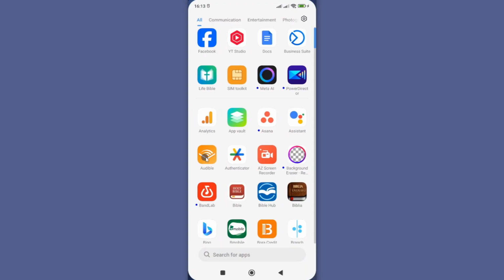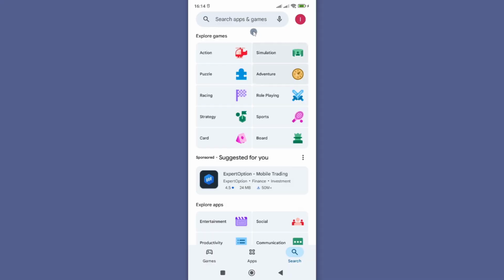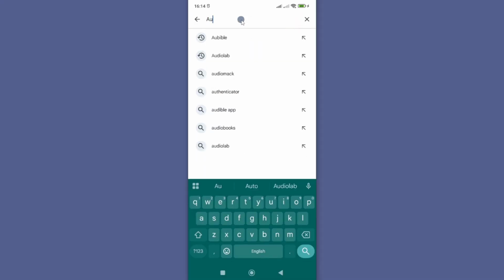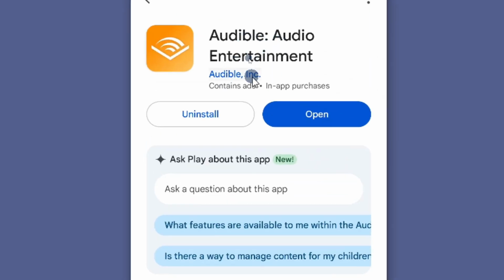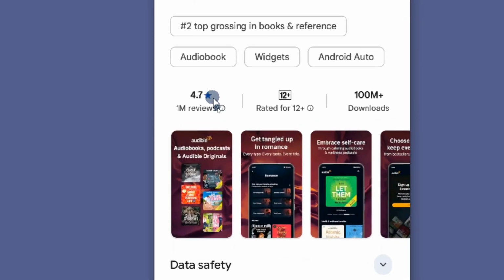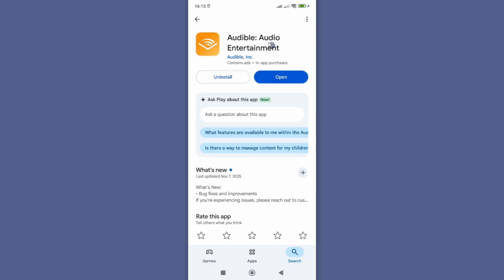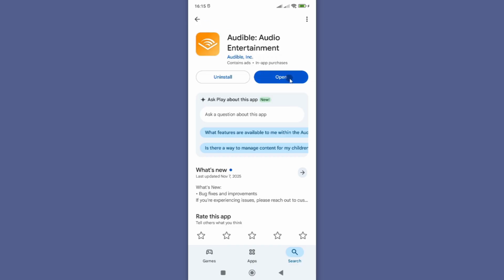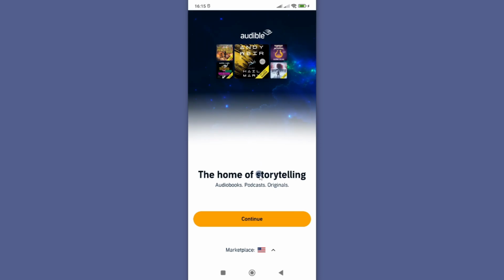How To Install The Right Audible App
Learn how to install the right Audible app on your device in this quick and easy tutorial. This video will show you how to identify the official Audible app on the Google Play Store or App Store, download it safely, and set it up to start listening to your favorite audiobooks right away. Perfect for beginners who want a smooth and secure installation process.